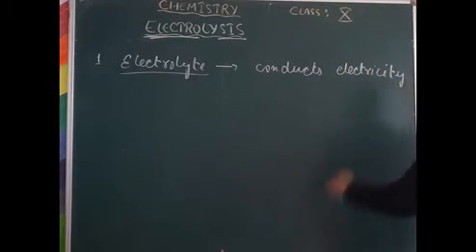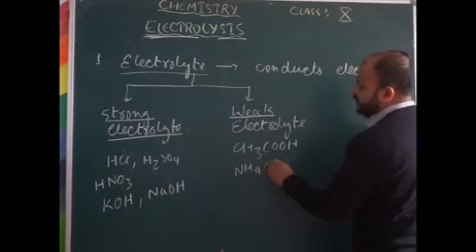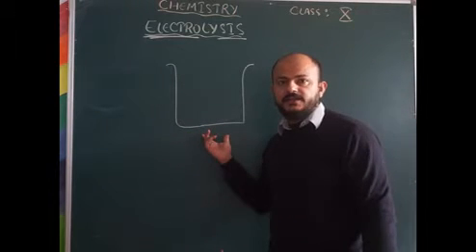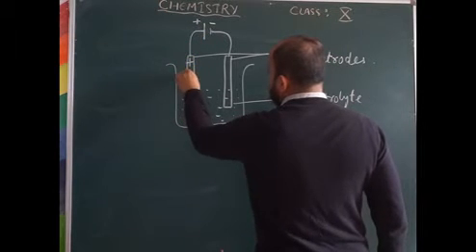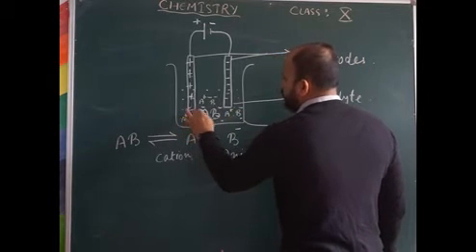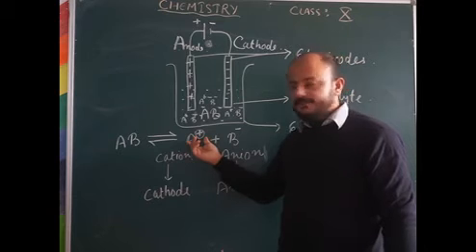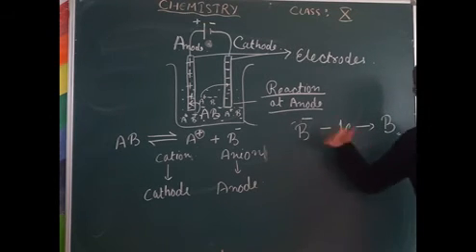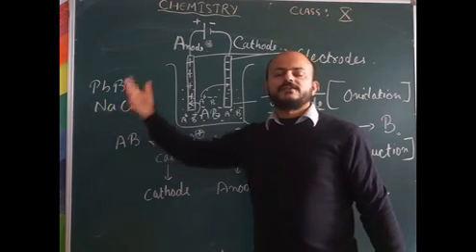Class 10 Chemistry Electrolysis